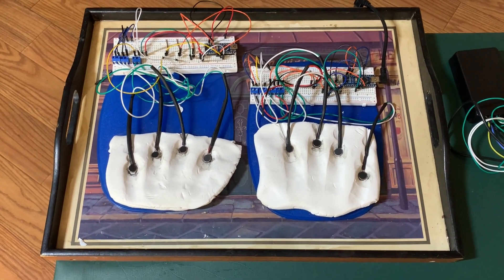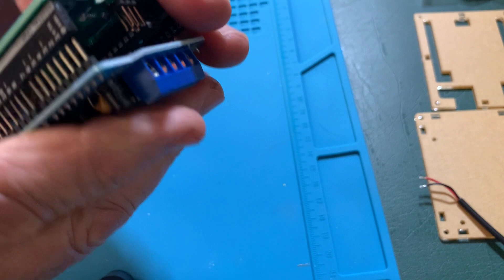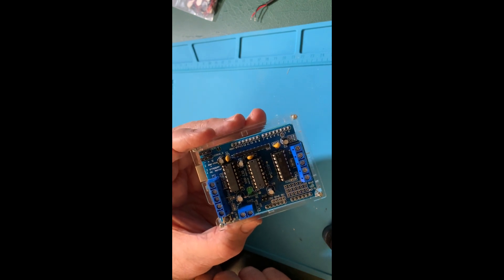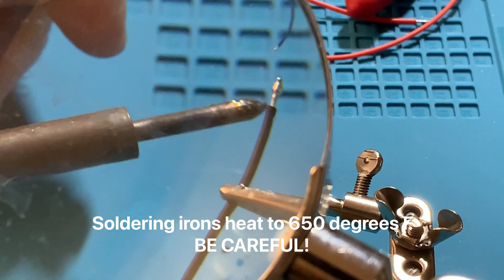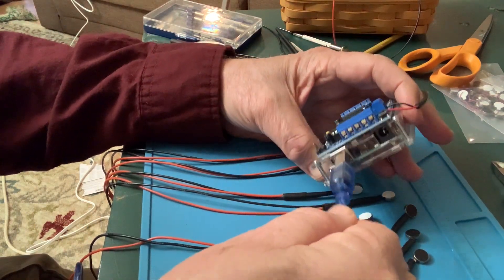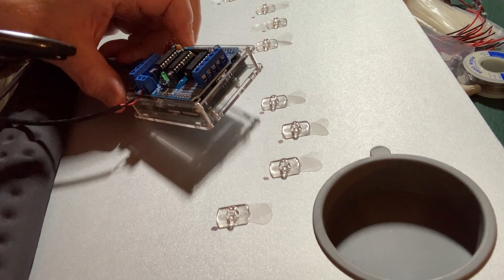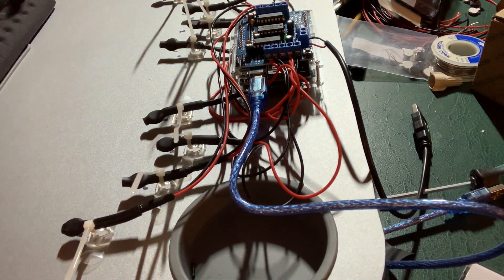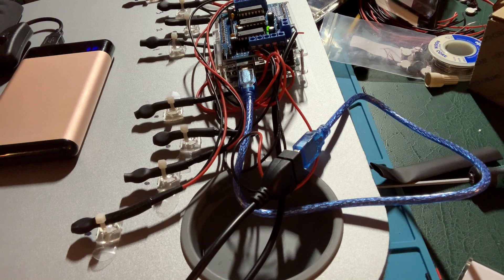PD Buzz Board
Based upon the vibrating glove, this is a DIY video of how to build a Parkinson's Disease (PD) vibrotactile therapy device.  The files referenced in the video can be downloaded here:
email for comments and questions is in the beginning of the video.

At least one individual has correctly built the board and did not get a good result.  I updated the Sketch to have a 167ms pulse rather than the 100ms (see discussion for the choice) and the results improved dramatically.  I have added a motorshield_167.ino Sketch to the file share.

Based upon requests for a Sketch with the 167 timing but a weaker vibration, I have added _167_75 and 167_90 Sketches.  The _167_75 uses the 167 millisecond timing, but vibrates at 75% of the strength of the standard _167.  The _167_90 vibrates at 90% of the standard 167.